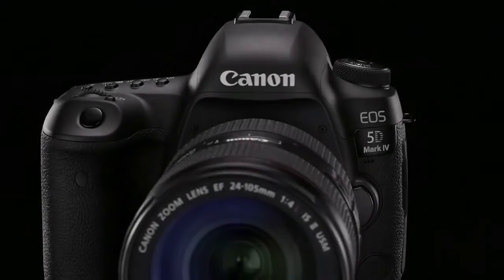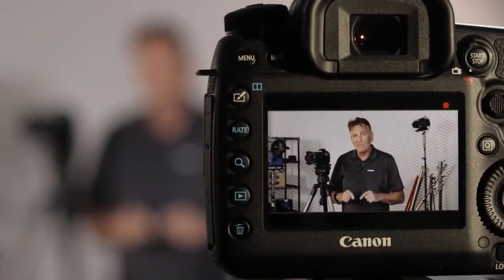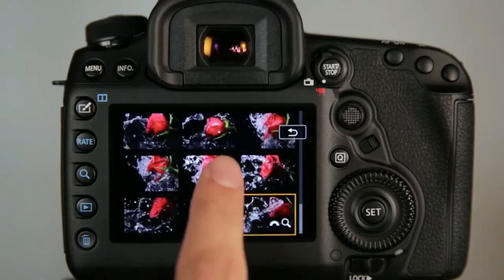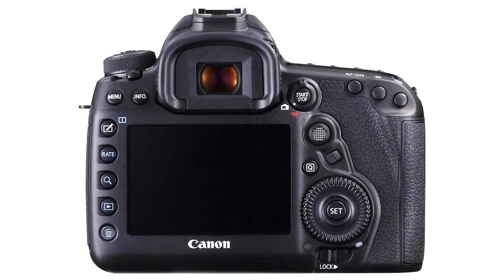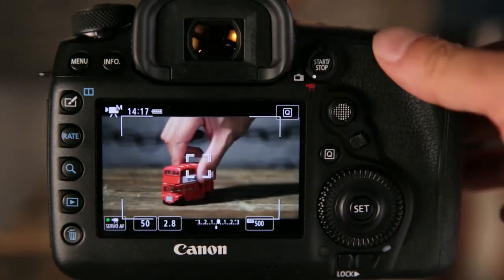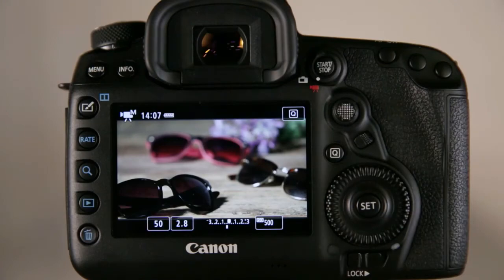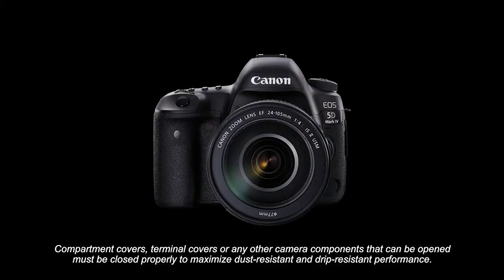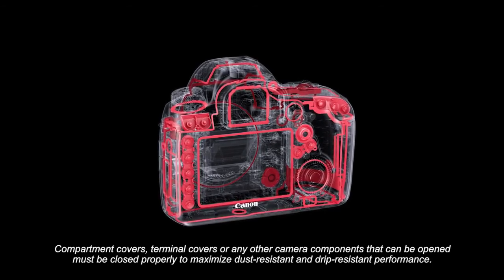The Canon EOS 5D Mark IV Video Features 2017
In this video, DSLR camera discussing the video recording when using the EOS 5 d Mark IV Dual Pixel CMOS Autofocus. where I own a video editor will explain about the video features that are on the canon 5 d Mark IV